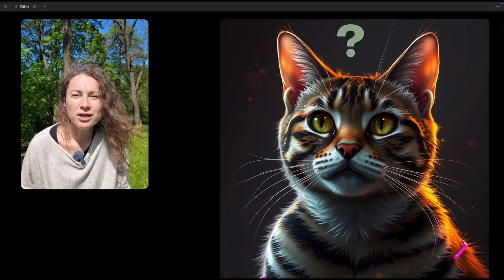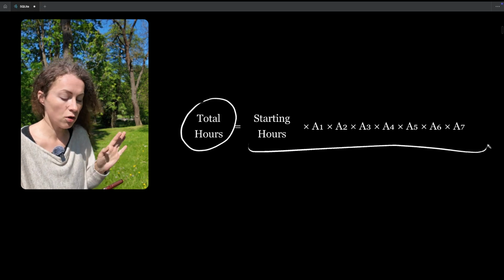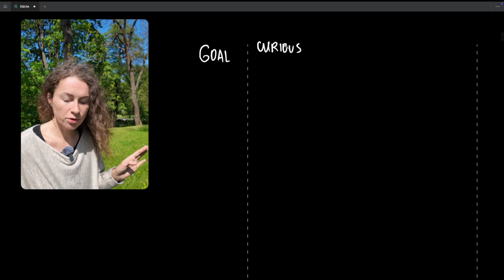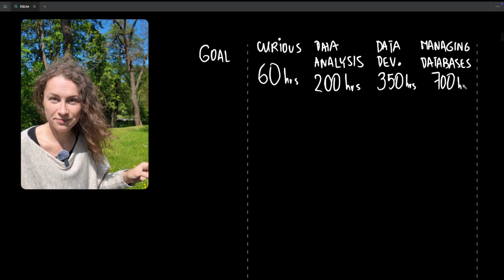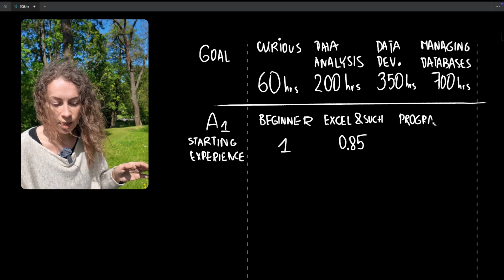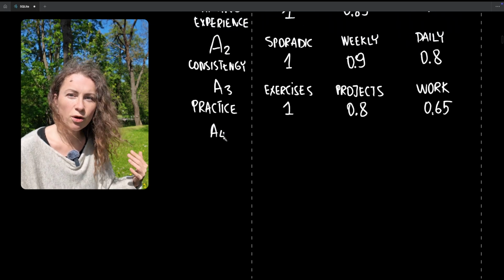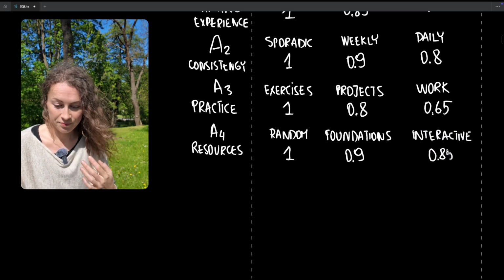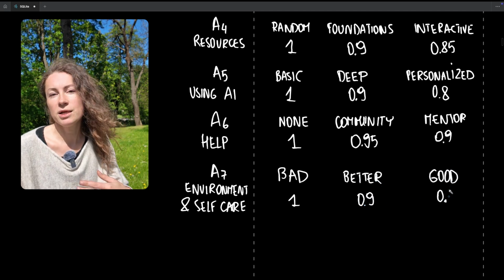How long does it take to learn SQL?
How long will it take YOU to learn SQL, taking into account all the “it depends” parts? Let’s deconstruct the dependencies and construct the formula.

0:00 Intro
0:35 The formula
1:11 Finding out your “worst case”
2:12 Applying the accelerator variables
5:03 Example 1 - Boris
5:40 Example 2 - Liz
6:22 Thank you!